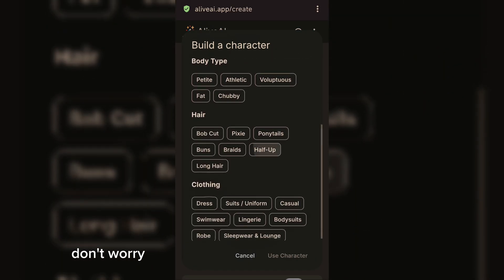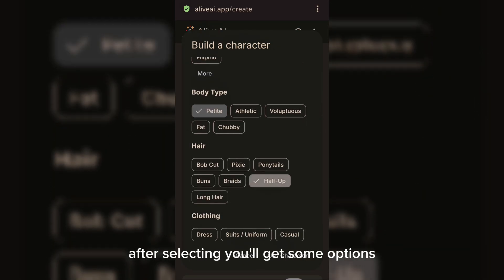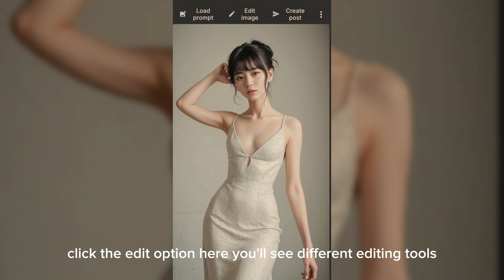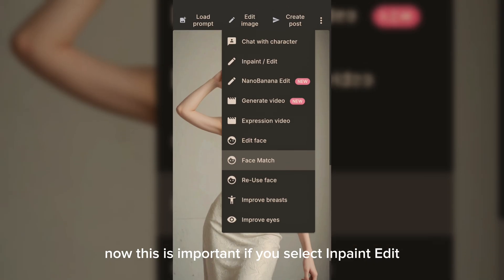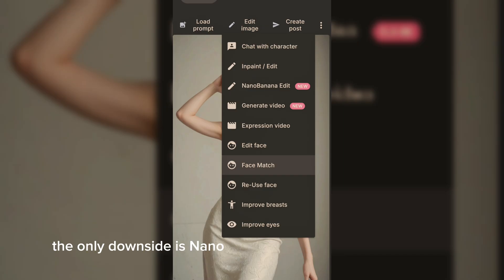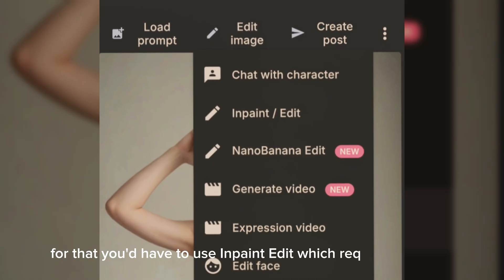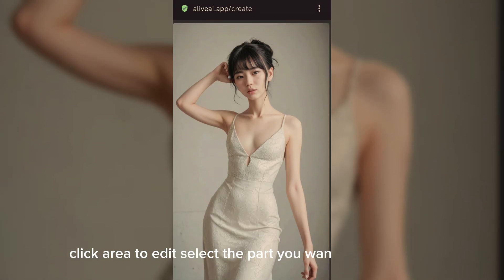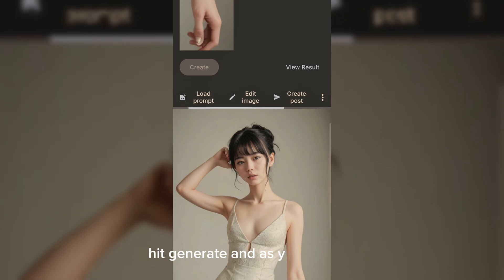AI Influencer Editing with Alive AI + Nano Banana Free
🚀 Alive Ai + Google Nano Banana to design, edit, and generate realistic Ai influencer 🚀

Want to create your own AI influencer without spending money? In this video, I’ll show you step by step how to use Alive AI + Google Nano Banana to design, edit, and generate realistic influencer images and videos — totally free!

You’ll learn how to:
✅ Build a custom AI character with Alive AI
✅ Edit and enhance images using Nano Banana (free version)
✅ Fix details, change clothes, and add effects
✅ Export high-quality results without watermarks

So stick around till the end, because I’ll show you exactly how it works, how to get started in just a few clicks.